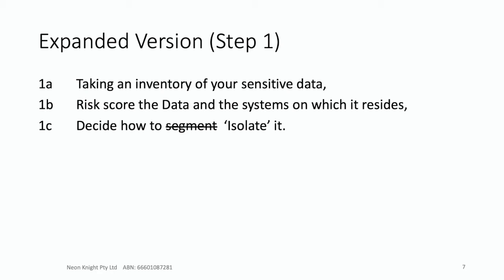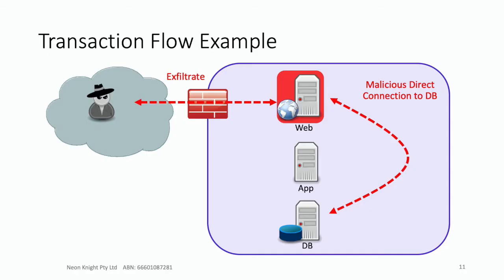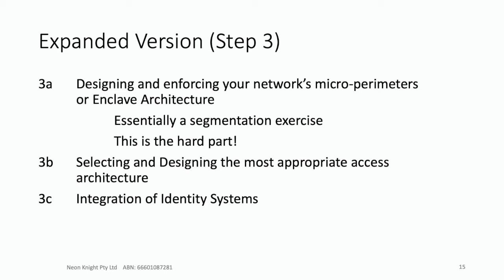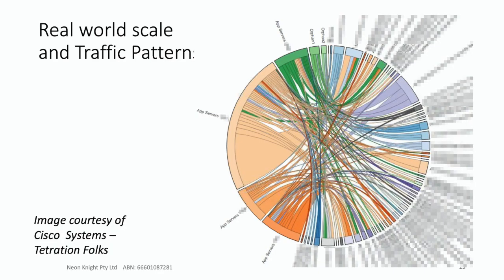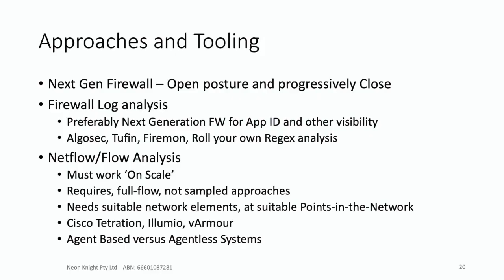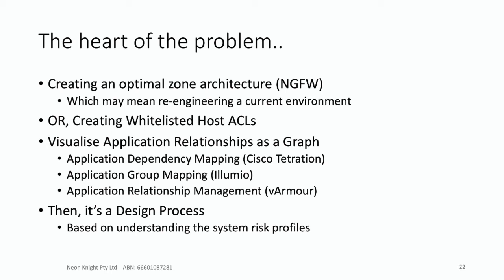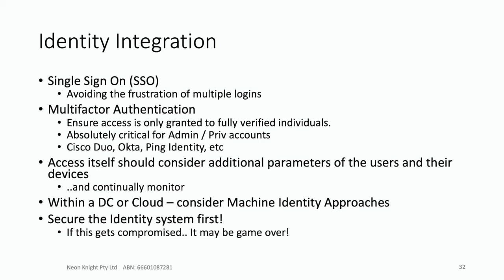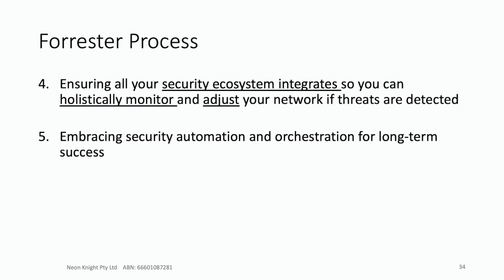Deciphering Zero Trust - Video 3 – Deployment Considerations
This 3rd Video in the series provides some practical deployment guidance for Zero Trust initiatives.